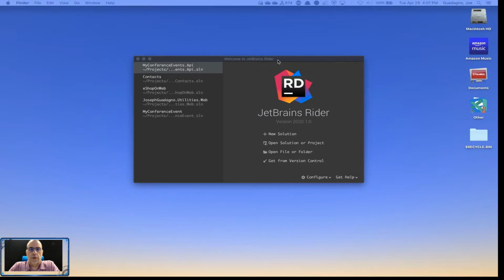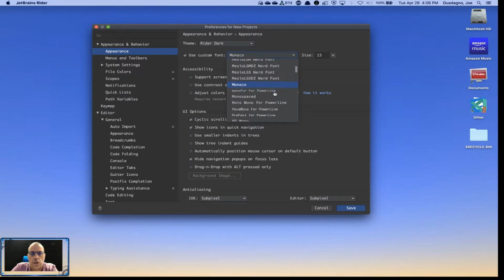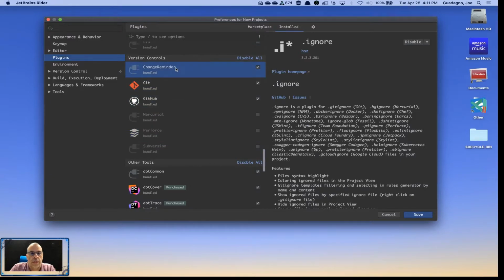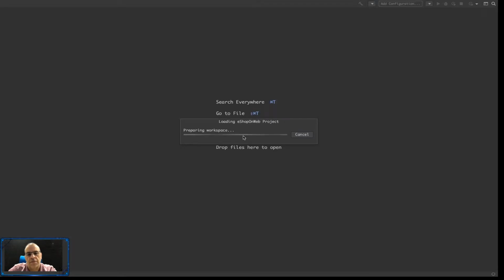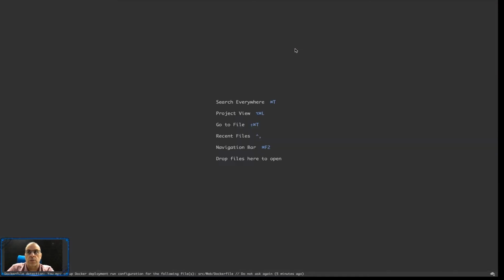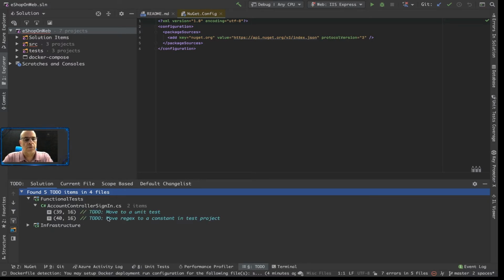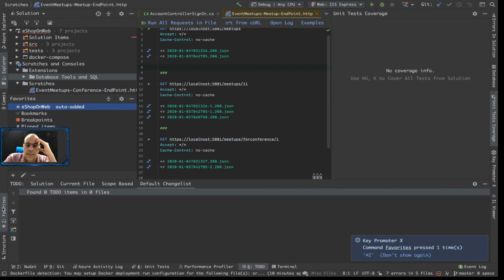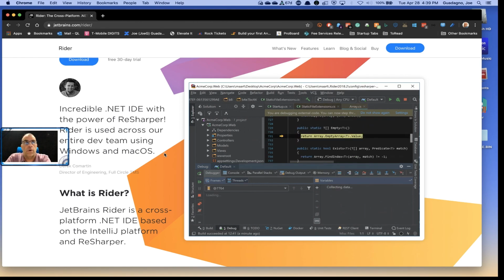Coding with JoeG - Introduction to IDEs Part 2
In this video, I continue the Introduction to IDE with a walkthrough of JetBrains Rider